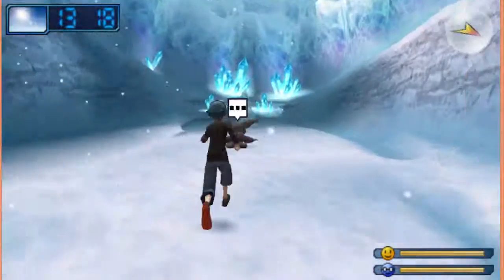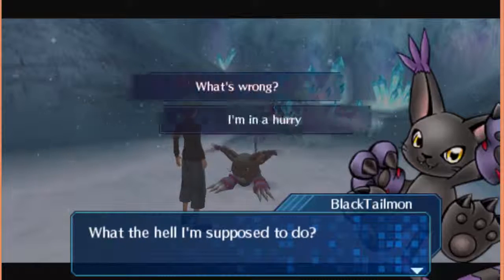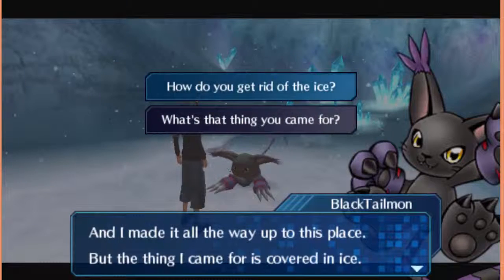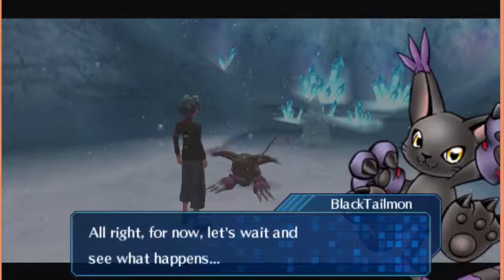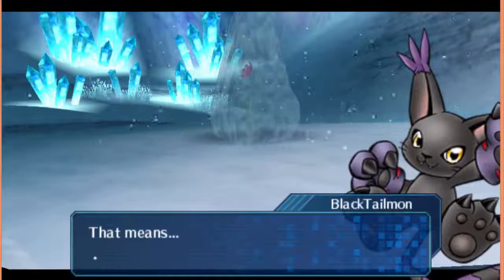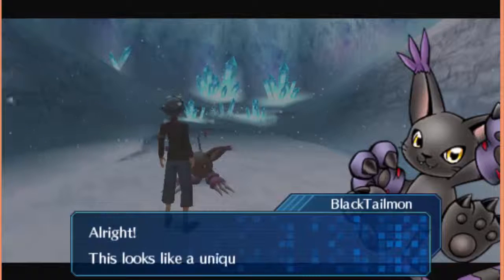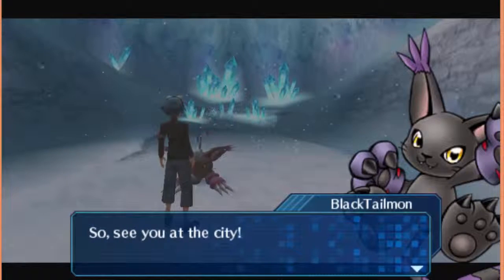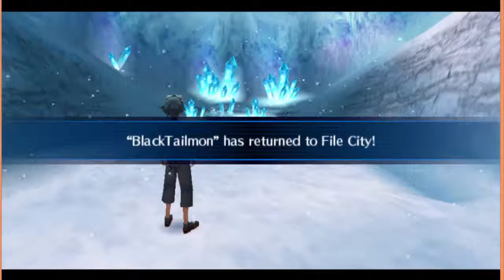Digimon World ReDigitize Part 32 English Patch - Playing Like A Pro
In this segment we meet a Black Gatomon at a precise time in the Snowy Plains and we help her out by making good choices over a flower